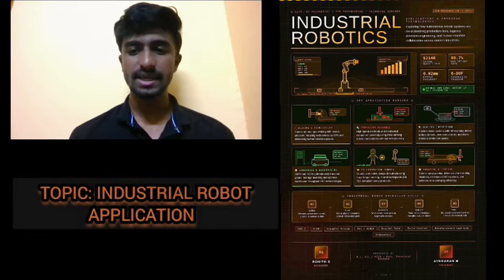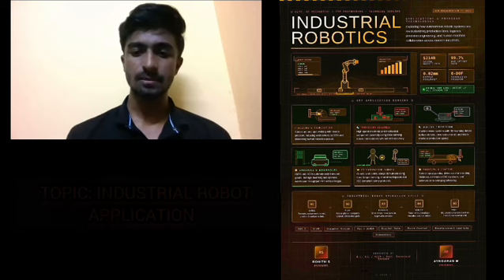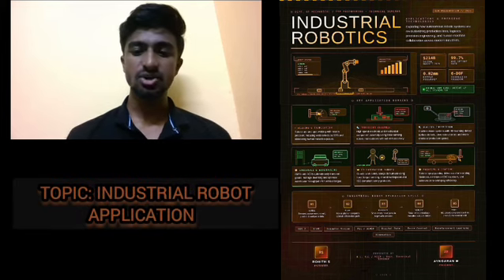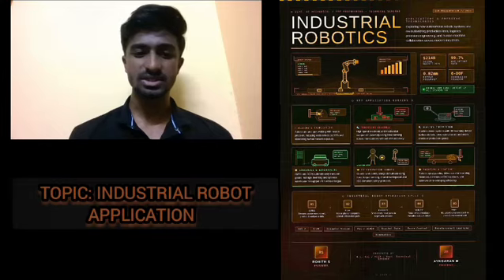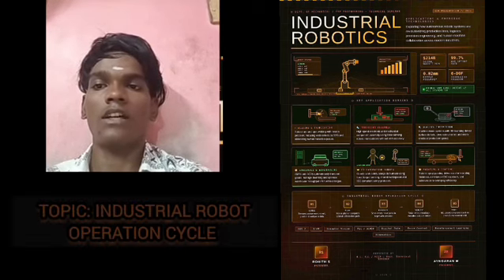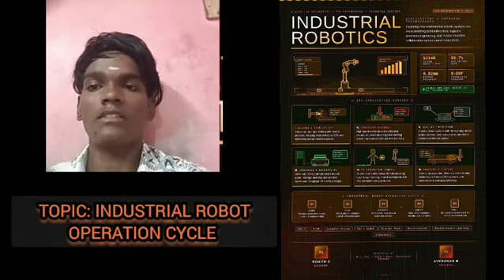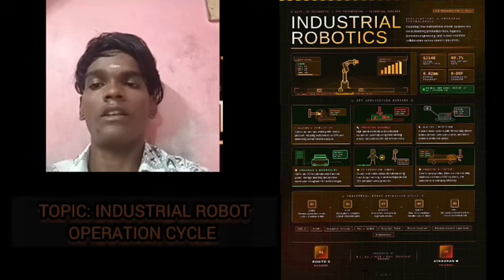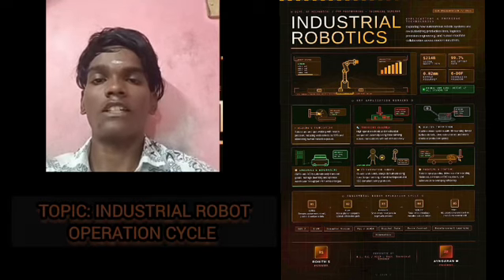IoT Case Study Presentation | 3rd Year Students | INDUSTRIAL ROBOTIC APPLICATION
3rd Year Biotechnology Students Mr ROHITH.S and Mr AYNGARAN. M from Erode Sengunthar Engtineering College have presented a case study in the topic of  INDUSTRIAL ROBOTIC APPLICATION  in IIOT for their Subject : Industry 4.0 With Industrial IoT.